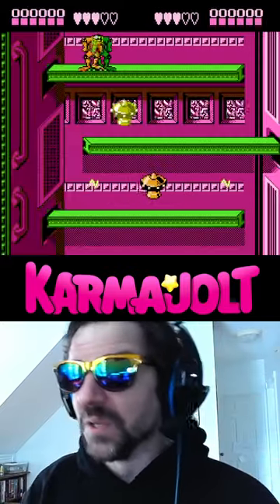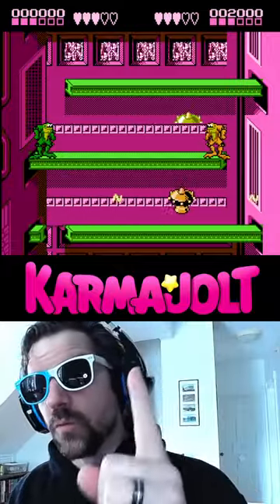Become Immune to Electricity in Battletoads (NES) - A Wild Glitch Appears!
In Battletoads for the NES, there's a simple glitch you can exploit to become immune to electricity and electric attacks, and it's pretty useful sometimes!

In a two player game, if one character is carrying the other character, and that character gets zapped by an electric attack while being carried, he will take damage, but then he will be immune to electricity for the remainder of his life. The bug even persists if the other player dies and you respawn at a checkpoint - as long as the immune character stays alive!

So in other words, pick up you partner and have him get zapped, then he will be resistant to electricity. Shock proof!

This trick works against any enemy that shoots the little three damage zappy bolts, and also works against those electric traps in the moving beams during Level 8 Intruder Excluder.